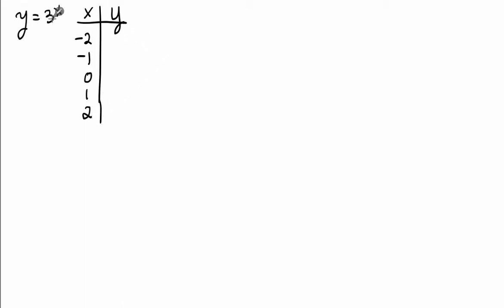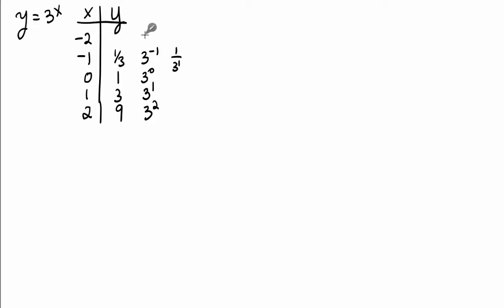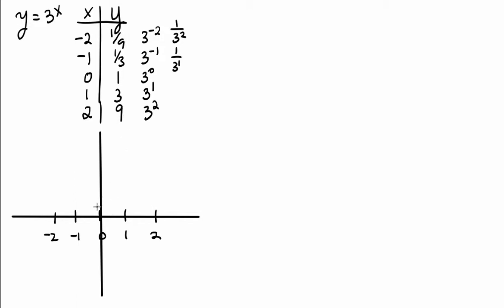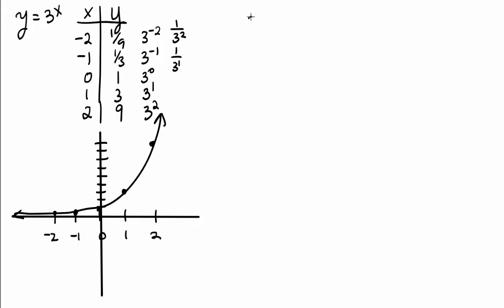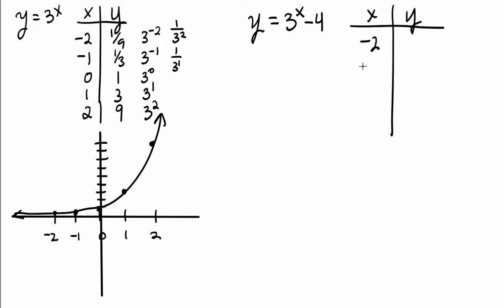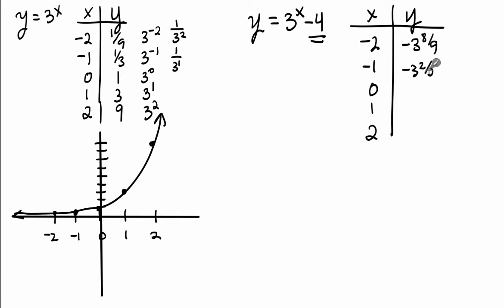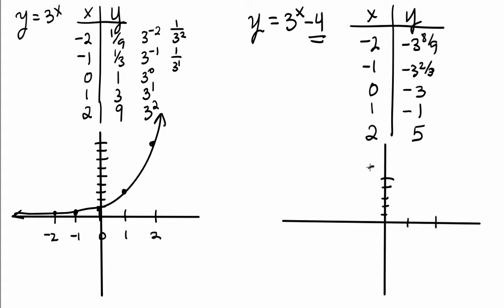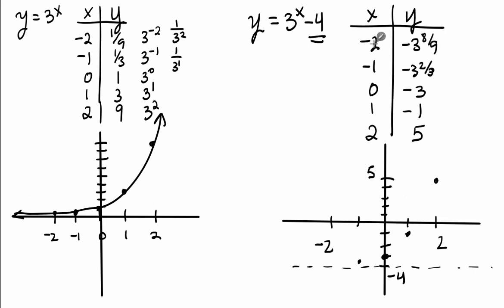Exponential Functions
How to sketch simple exponential functions using a t-chart